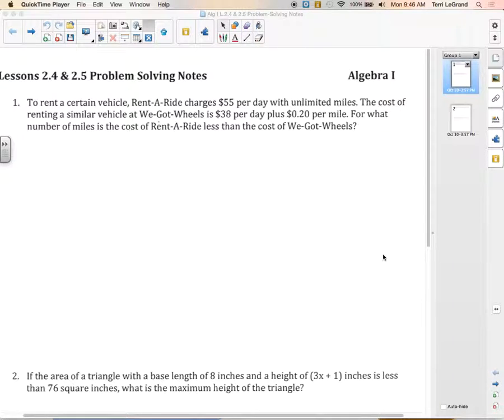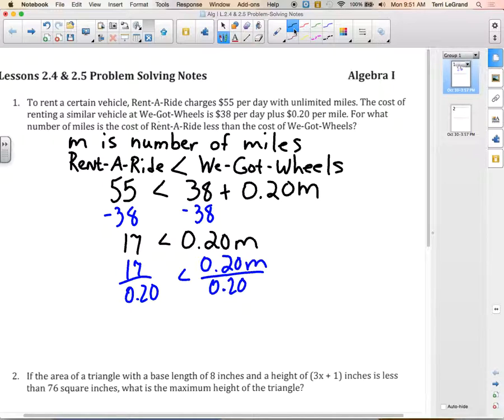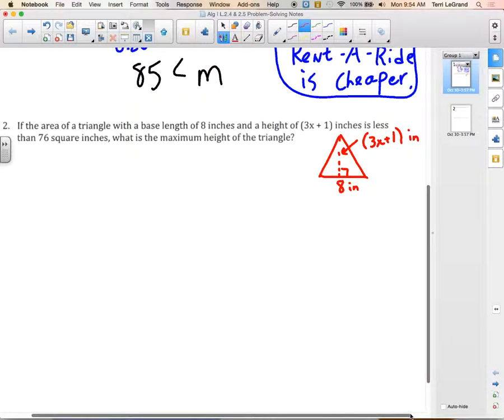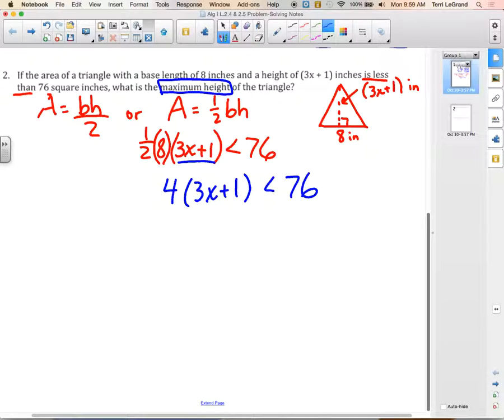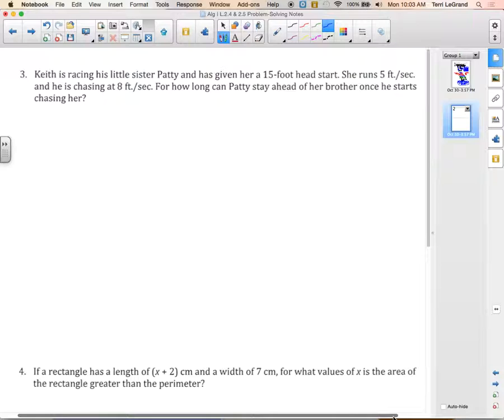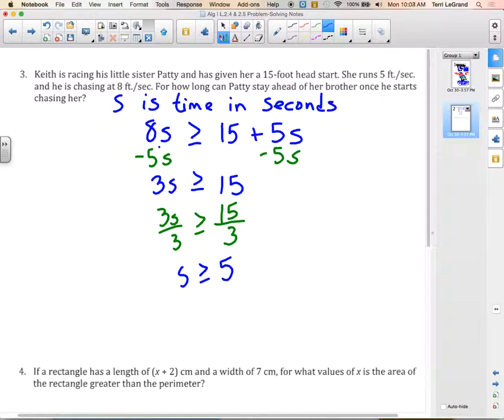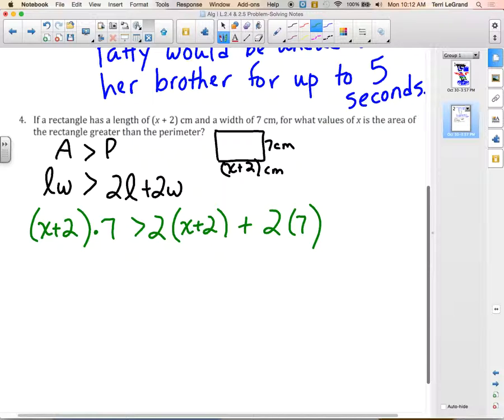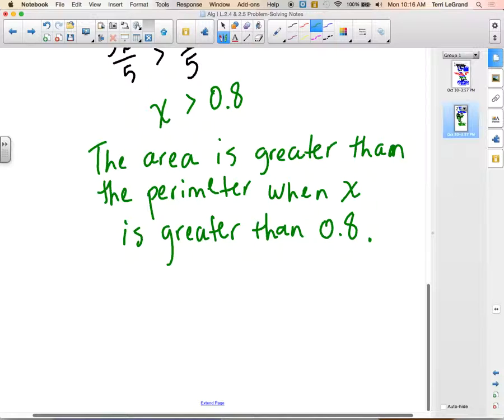Alg I L.2.4 & 2.5 Problem Solving Notes Recording